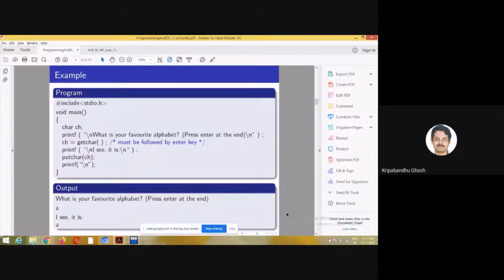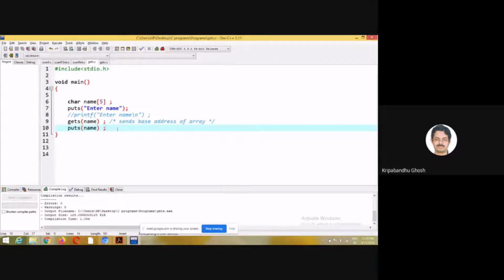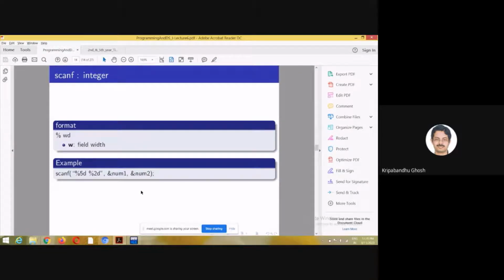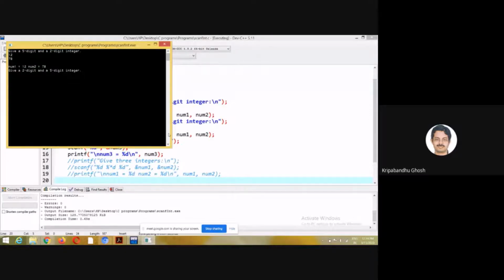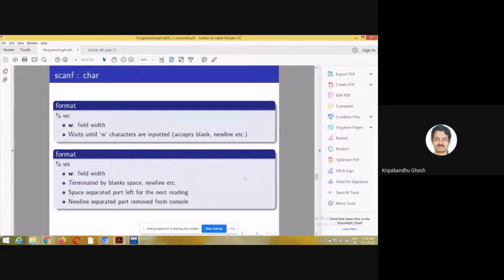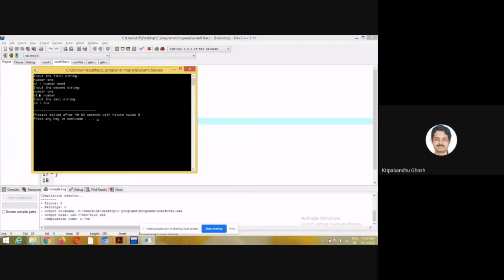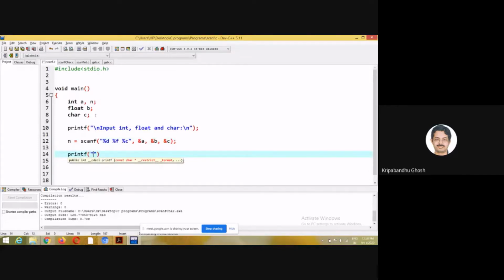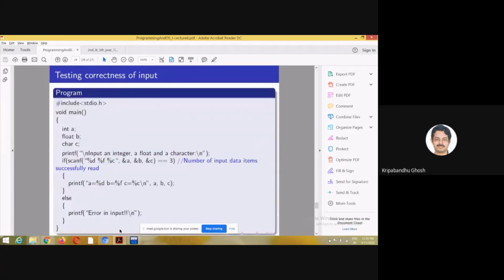Lecture 11 - Programming and Data Structures I.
This is the eleventh Lecture of our Lecture Series, Programming and Data Structures I.

Instructor: Dr. Kripabandhu Ghosh.

Happy Learning!